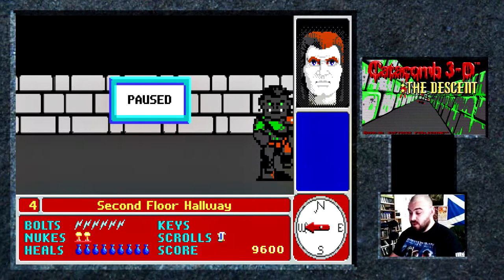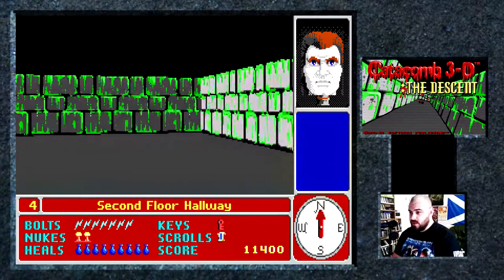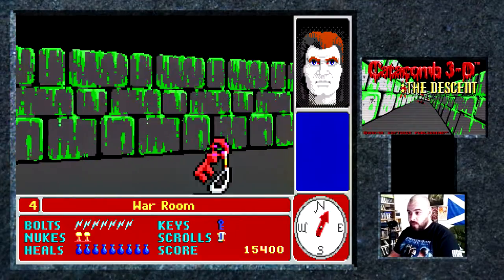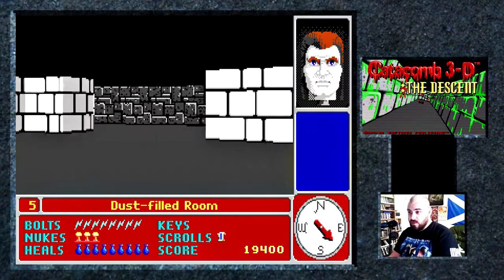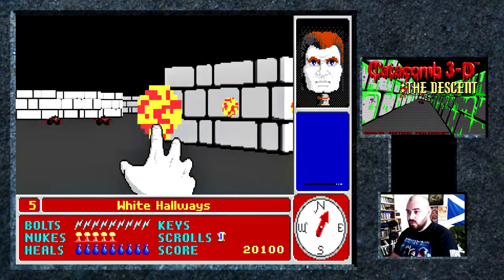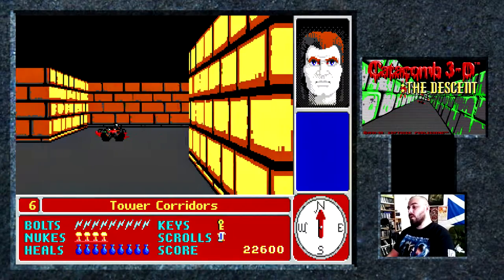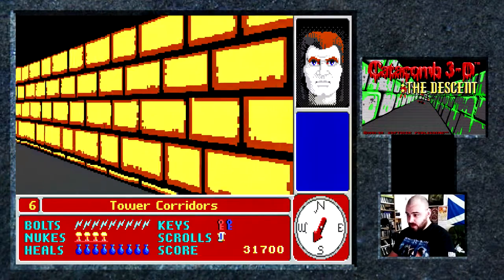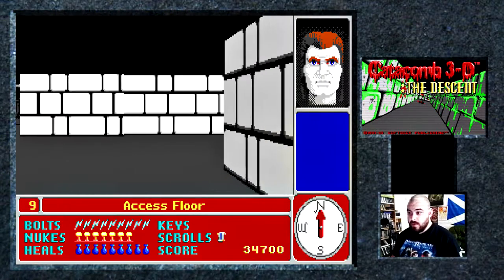Let's Play Catacomb 3-D - Episode 2: Venturing Deeper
Continuing the playthrough of Catacomb 3-D.

This game is one of the earliest examples of a first-person shooter in gaming, predating the likes of Doom and even Wolfenstein 3-D.

The game is available as part of the Catacombs pack on gog.com